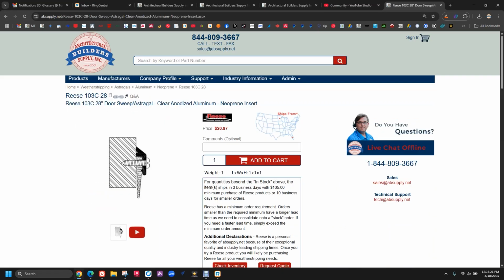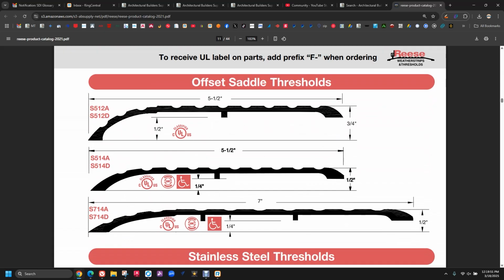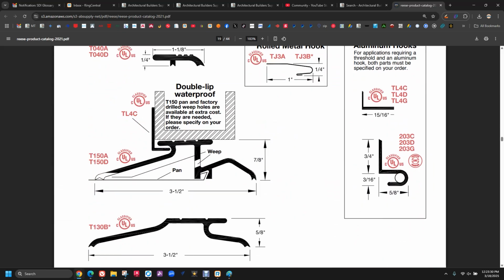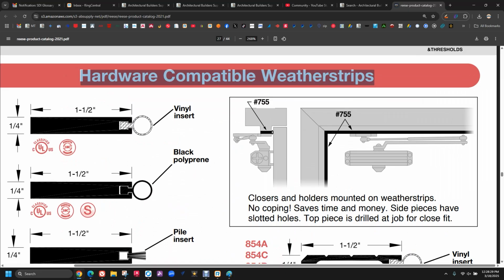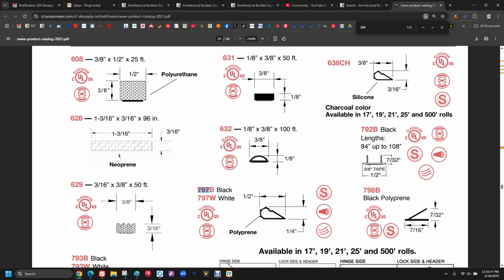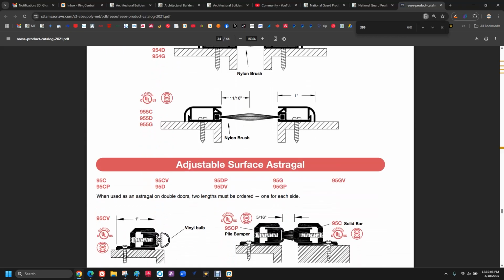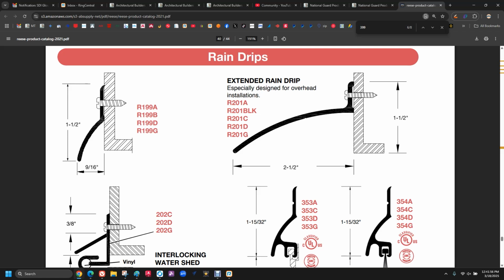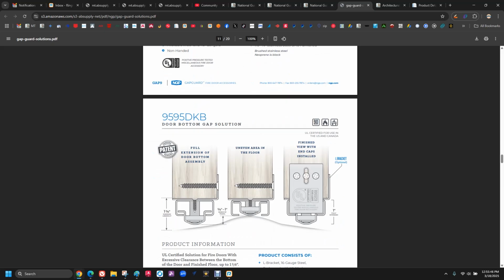Gasketing | SDI 2020 Glossary for Hollow Metal Doors & Frames